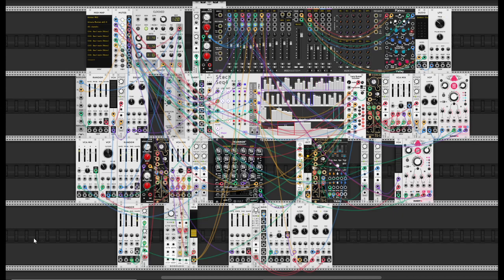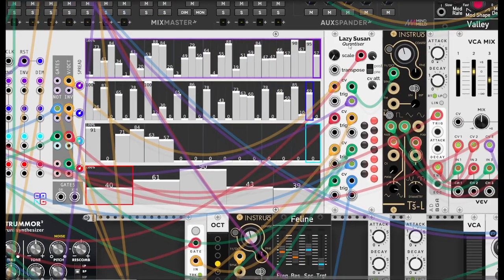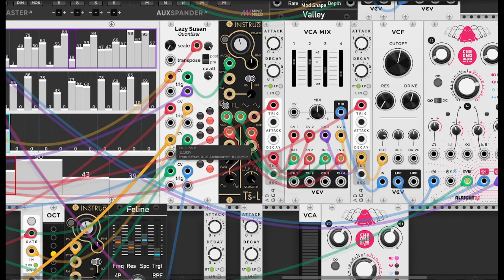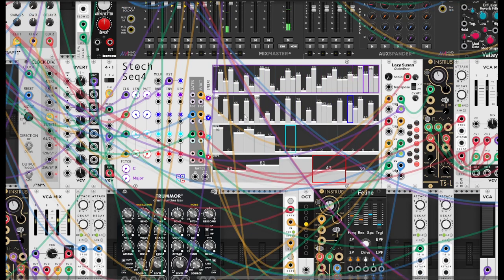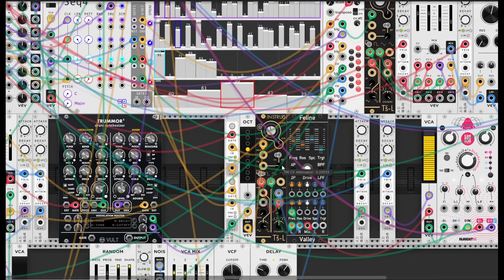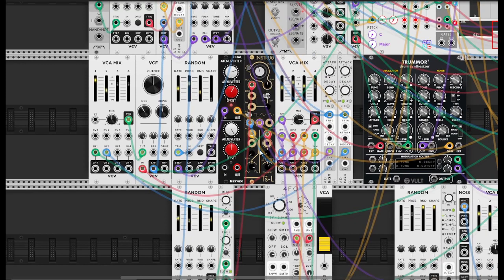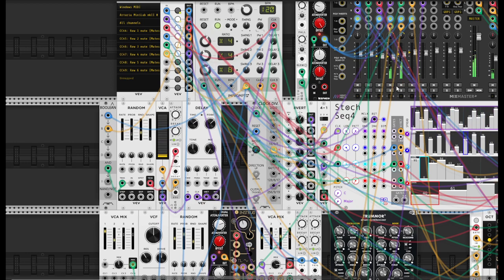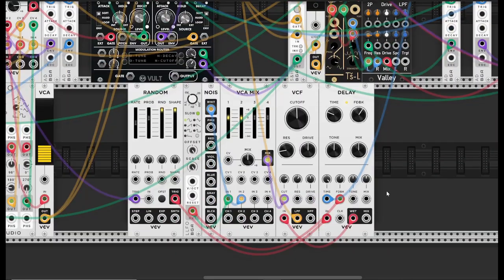VCVRack Patch Explanation - Time Loop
Here's a fun VCV Rack song I've been fiddling with these last weeks.

Stoch Seq4 sequencing a few Instruo tsl through my new favorite quantizer Lazy Susan changing the chords for me.  Also including a delay pinged to be a bassline and Trummor2 driving the drum beats.  Muting and unmuting of the parts (at the trigger level) done at with midi keyboard.

0:00 Intro
1:04 Main Voice
4:32 Bass drum and side chain
6:00 HiHat
7:53 Occasional Voice
9:43 Randomized Voice
13:53 Pinged Delay Voice